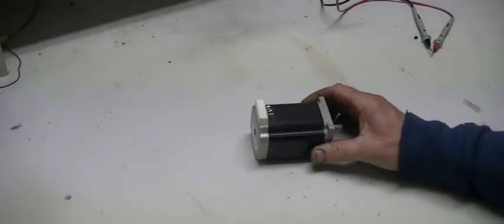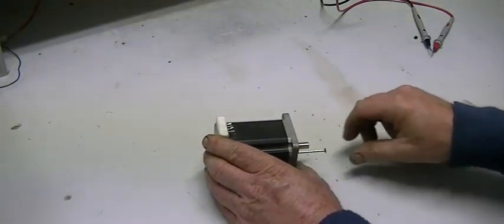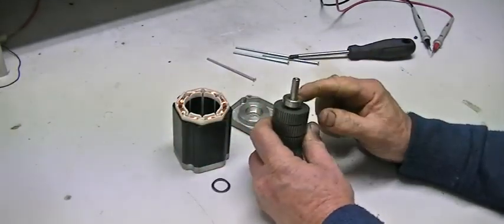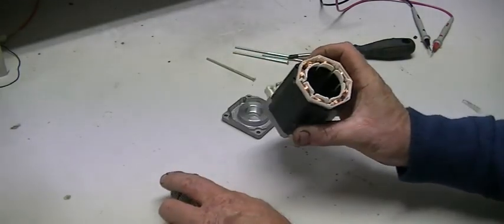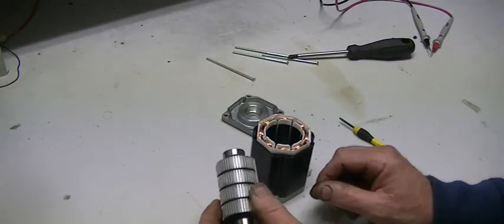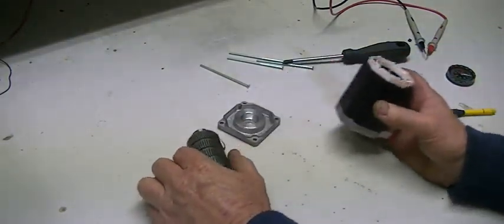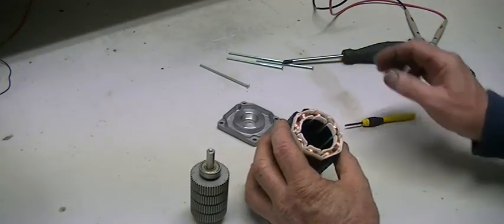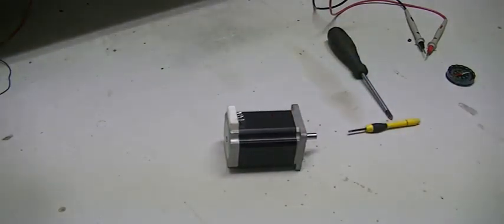Large Stepper Motor Tear Down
Decided to tear down this big stepper motor, and have a look in side.